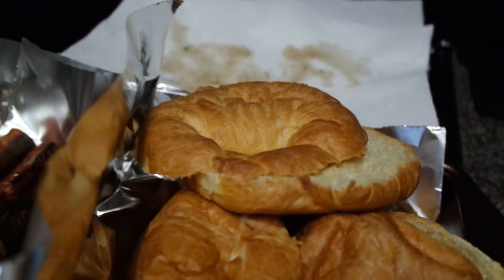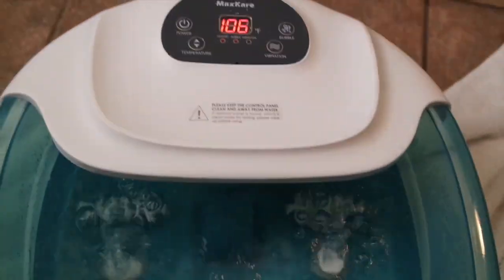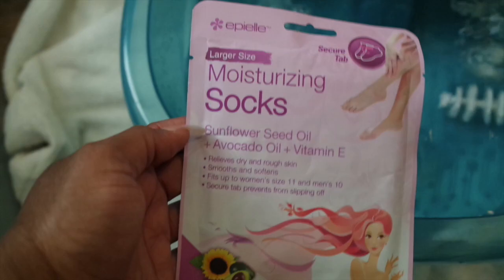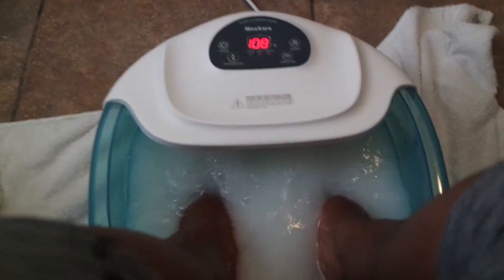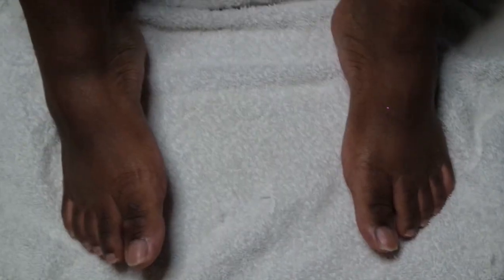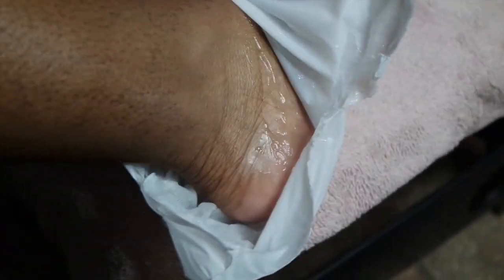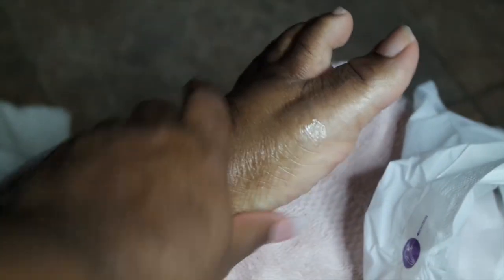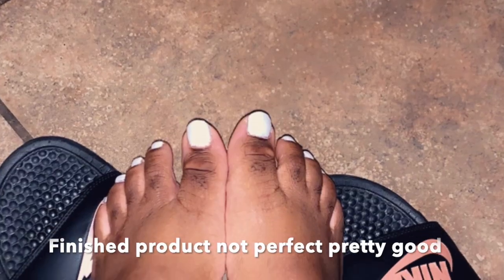Vlog:Rainy Day, Spa Day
When it rains all day why not pamper yourself